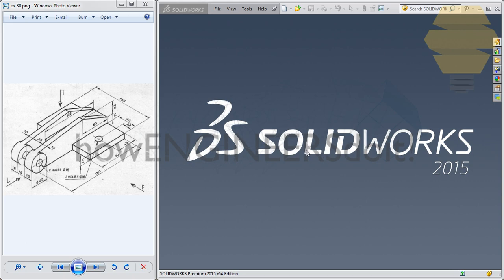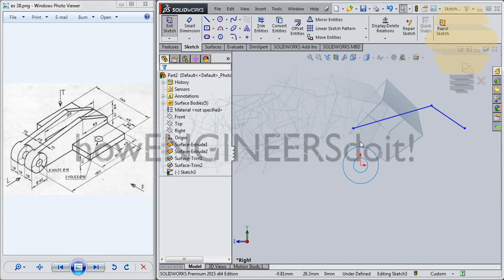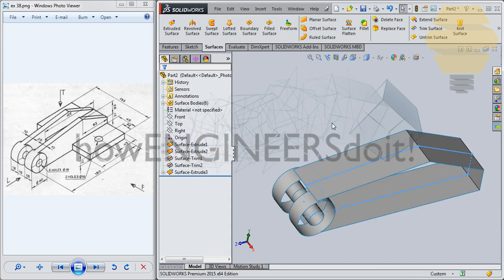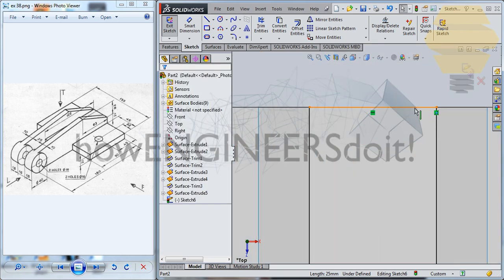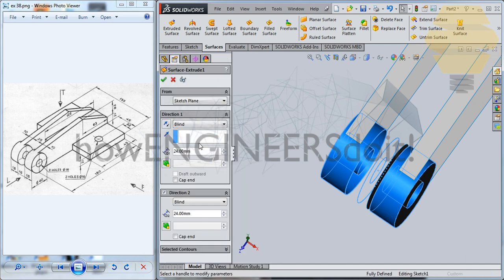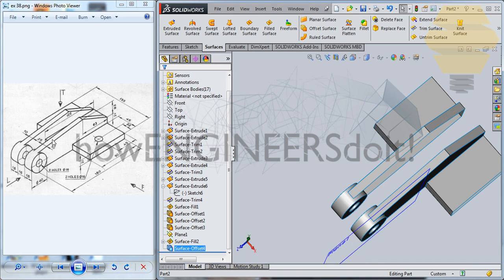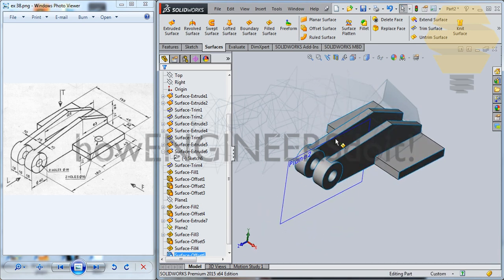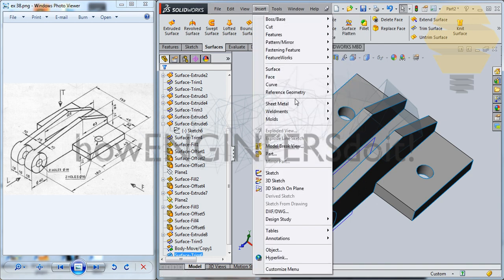SolidWorks Surface Beginners|Exercise 38|Practice session Tutorial